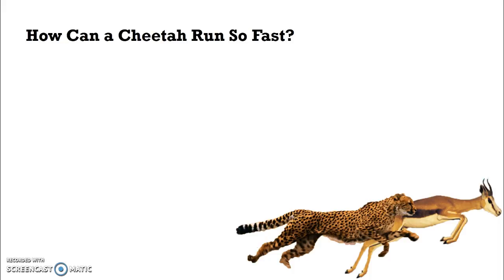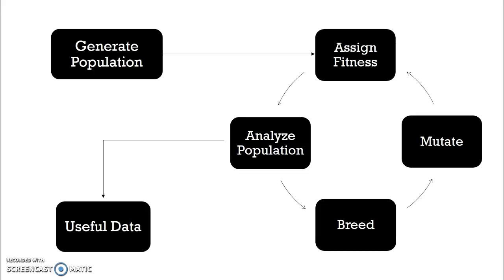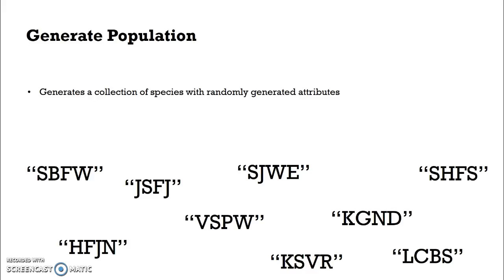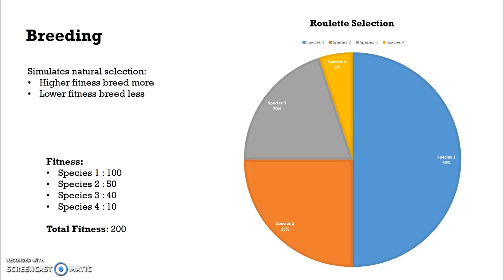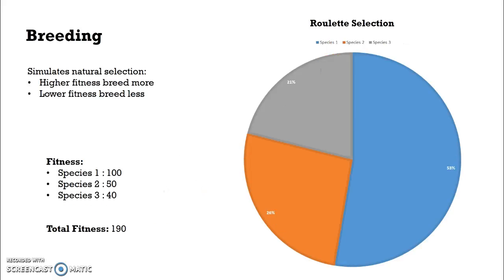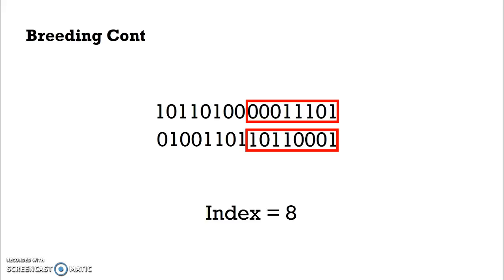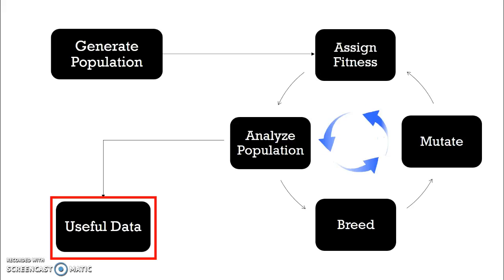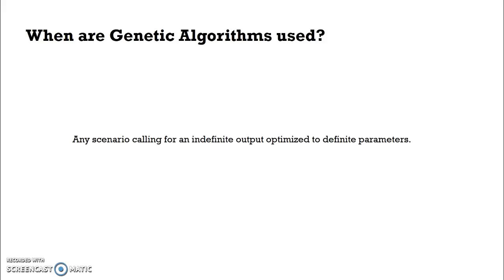Genetic Algorithms Presentation